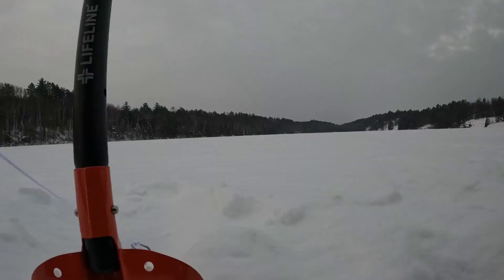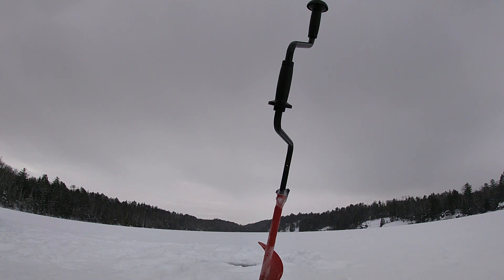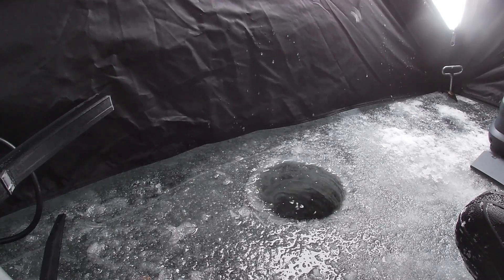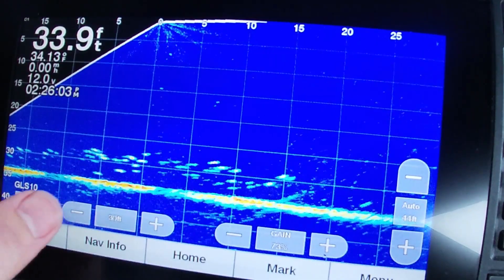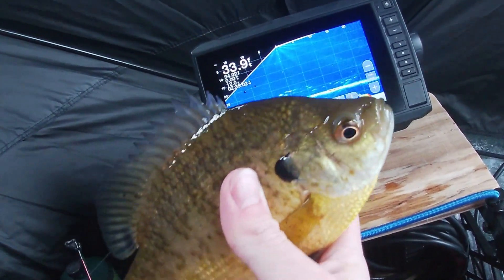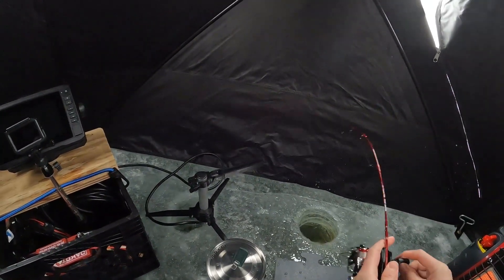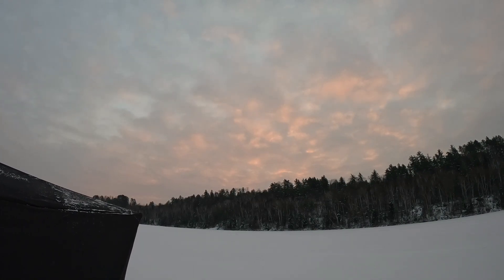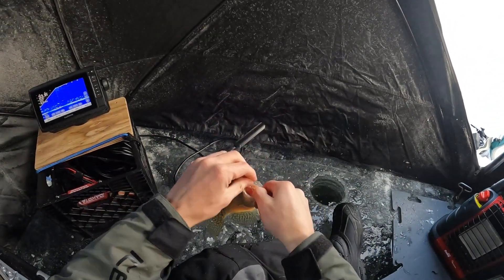WINTER CAMPING | ICE FISHING WILDERNESS CRAPPIE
In this episode of In Depth Angling we are adventuring into the Northwoods wilderness to winter camp on the ice for crappie, bluegill, and trout. I catch a limit of crappie and several big bluegill while ice fishing these northern lakes.

Last Video